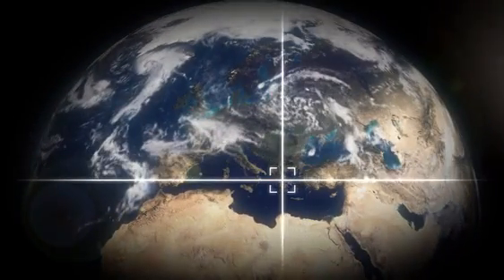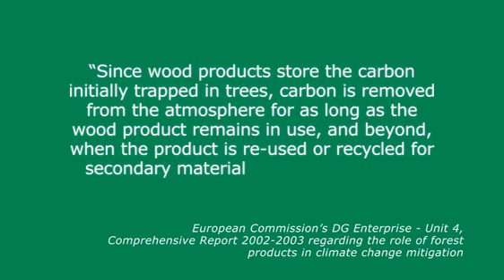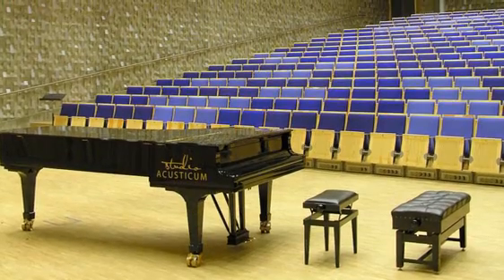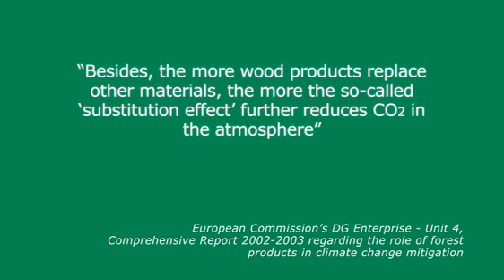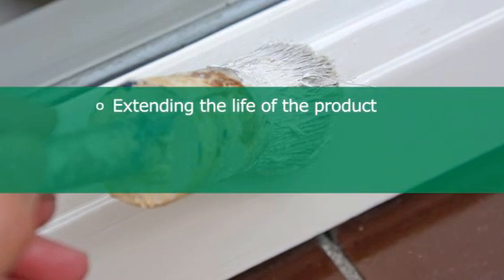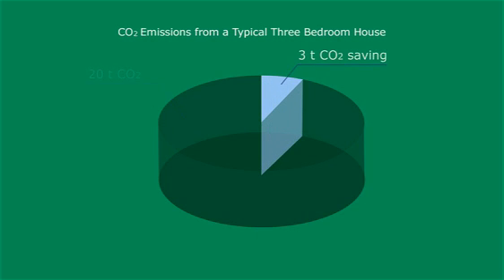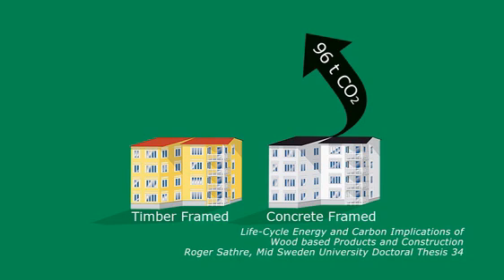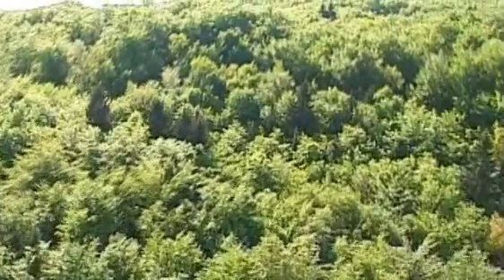CEI-Bois - Tackle Climate Change - Long version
Using wood offers a simple way to reduce the CO2 emissions that are the main cause of Climate Change, through the carbon sink effect of the forests, the carbon storage effect of wood products and the substitution for carbon-intensive materials. At the same time it puts the industry's economic contribution in context.